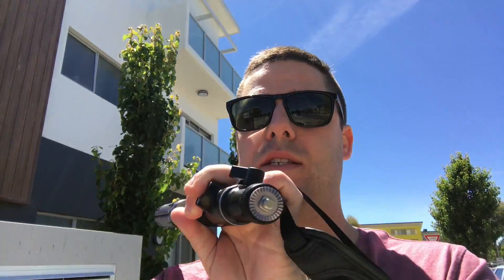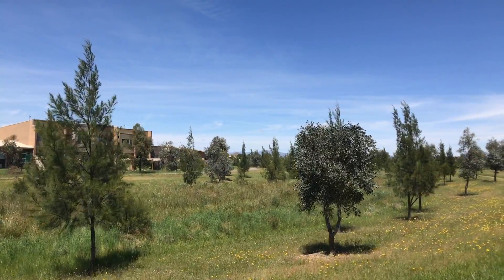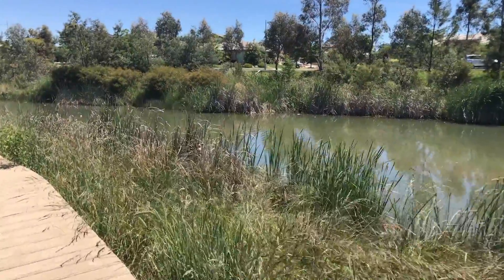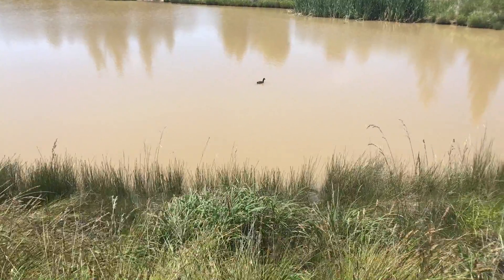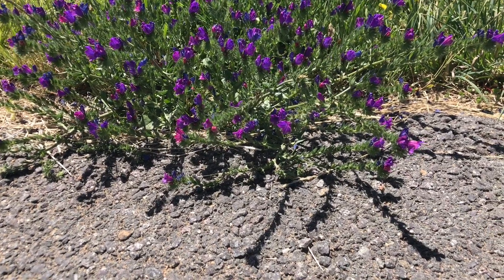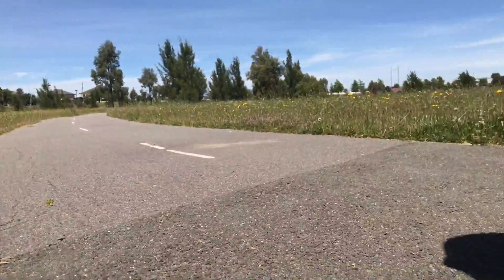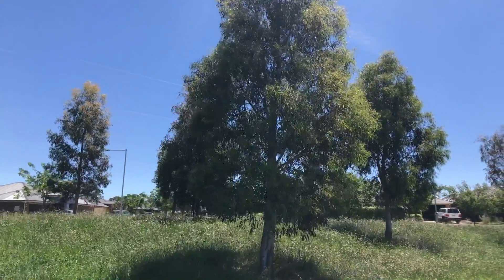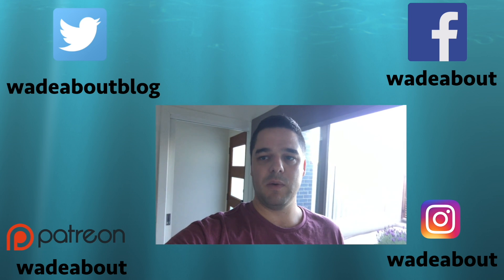DJI Osmo Mobile + iPhone7Plus Real life test - Walking throught the wetlands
I took my DJI Osmo Mobile with my iPhone7Plus for a bit of a walk around the wetlands near my house. I tried walking with the gimbal, under-slung mode, face tracking with the selfie stick / tripod as well as portrait mode.  I deliberately didn't do any ninja walking